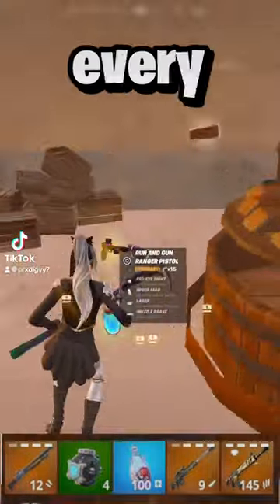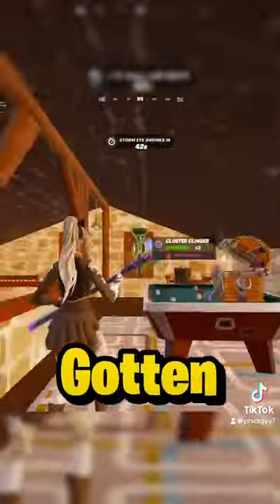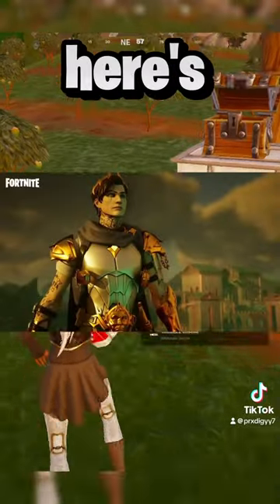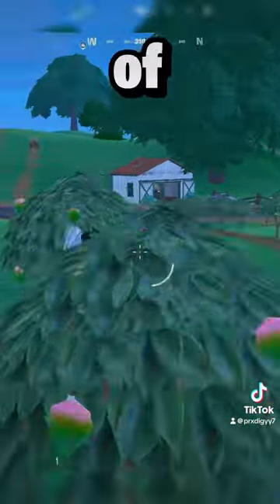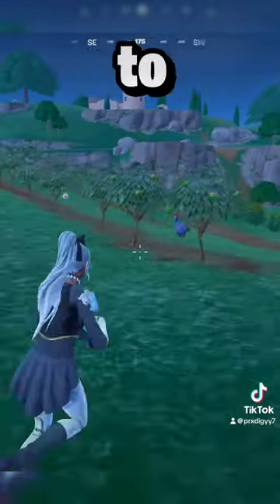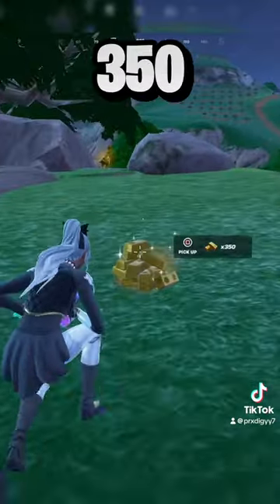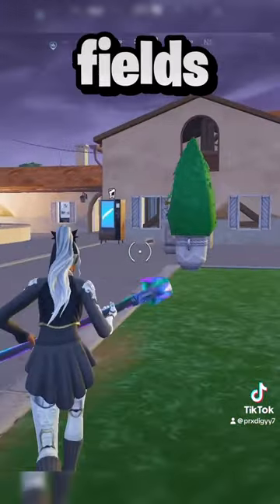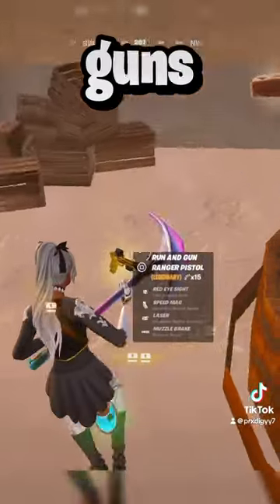How To Get Gold Guns From EVERY Chest 👑